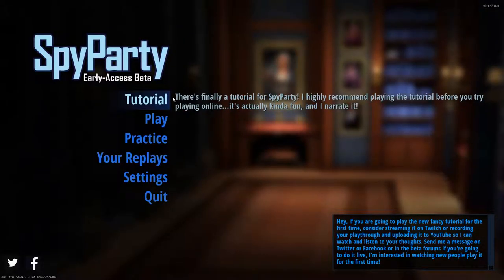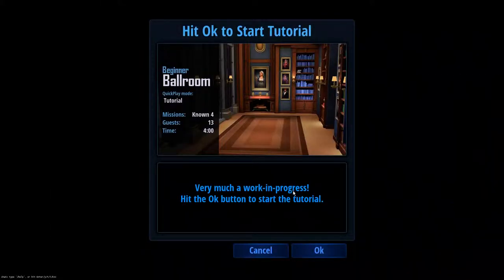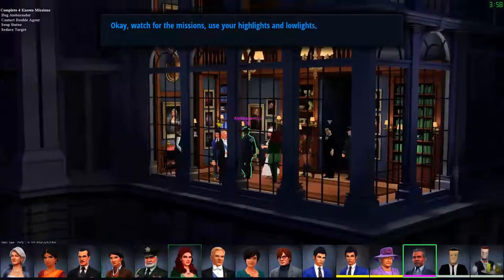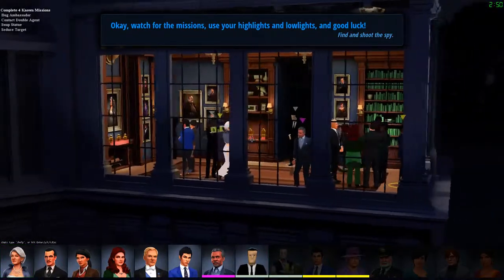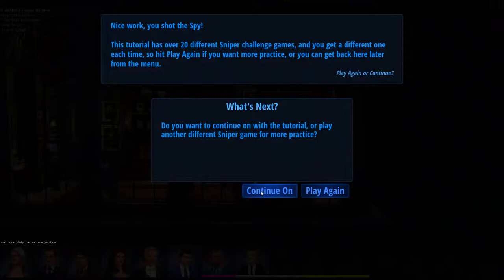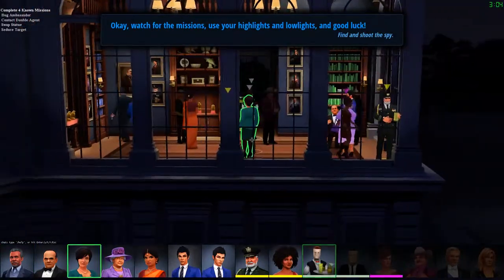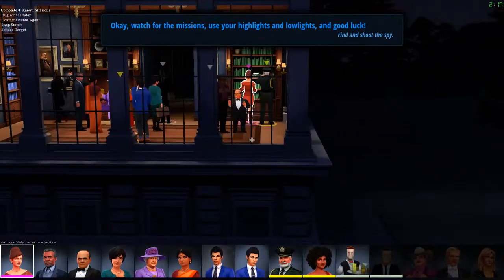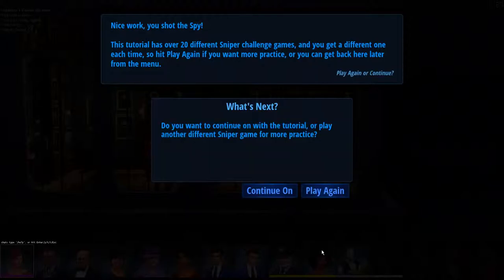SpyParty - Tutorial Sniper Practice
Another (shorter) SpyParty video! This time with better audio, I hope. The last Sniper Tutorial chapter has about 20+ different practice scenarios, and in this video I have a go at another couple of them.

About the game:
SpyParty is an asymmetric multiplayer game where one person is a Spy at a cocktail party, blending in with the other AI-controlled guests while trying to discreetly accomplish their mission; the other is the Sniper, observing the party from the outside and trying to catch the Spy and end them with a single bullet.

I make game videos because talking and recording myself make me uncomfortable, so it's a great learning process! If you have any comments on how to make my videos better, please leave one in the comment section below.